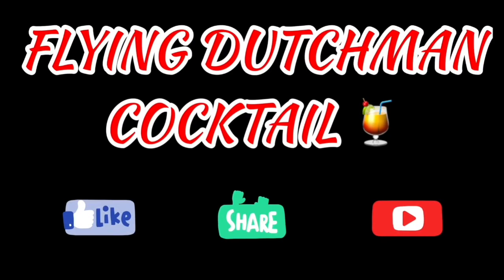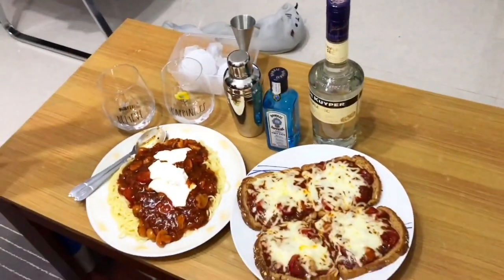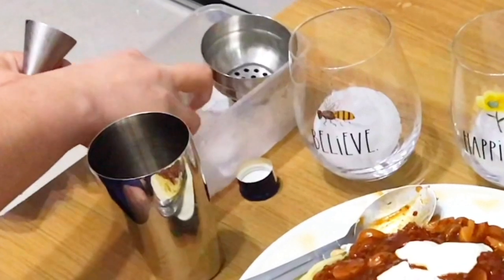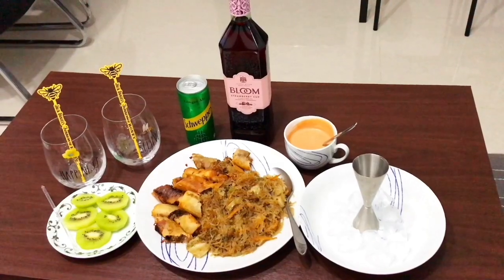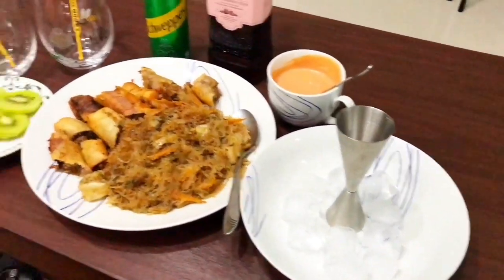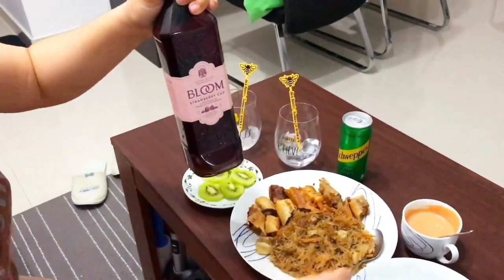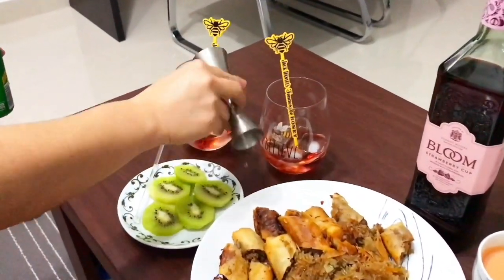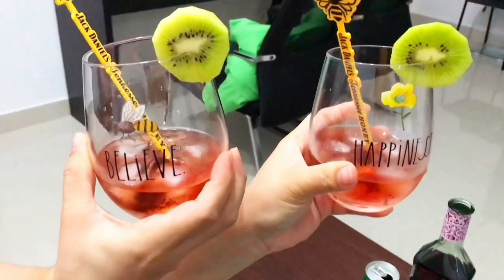4 PARTY COCKTAILS EASY MIX DRINK | HOW TO MAKE EASY COCKTAIL | HOW TO MAKE EASY PARTY DRINKS | TIPSY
This video is about 4 PARTY COCKTAIL EASY MIX DRINK - HOW TO MAKE EASY COCKTAILS - HOW TO MAKE EASY PARTY DRINKS - TIPSY DRINKS

This is a compilation of 4 Easy Mix Party Cocktails
1. Flying Dutchman
2. Cointreau Fizz
3. The Godfather
4. Strawberry Gin & Ginger Ale

Liquors
- Jack Daniels
- Disaronno
- Bloom Strawberry Gin
- Bombay Saphire
- Triple Sec
- Cointreau
- Beluga Vodka

Mixers
- Ginger Ale
- Sodaw Water
- Slice Orange